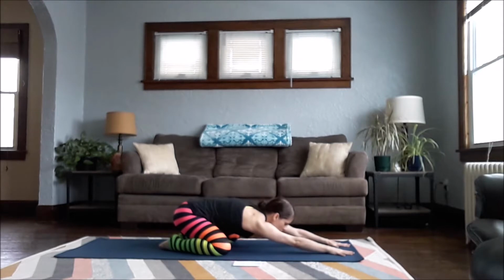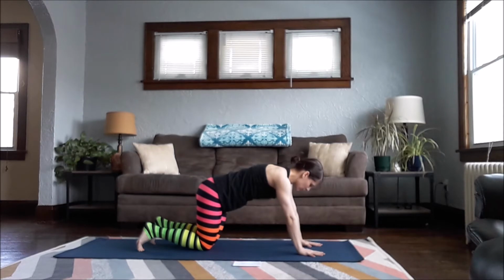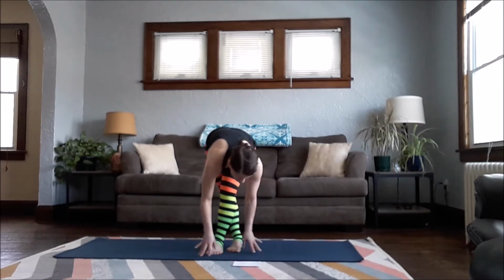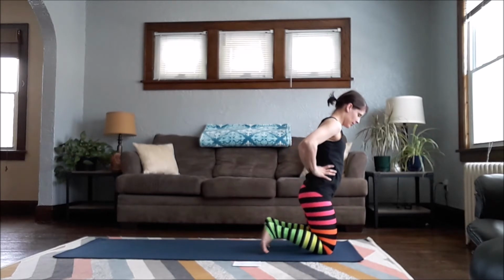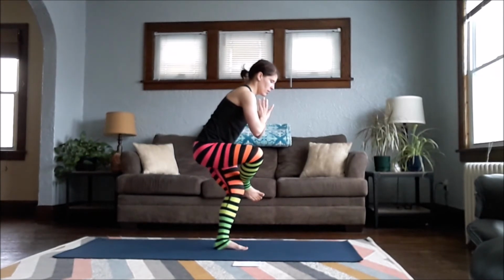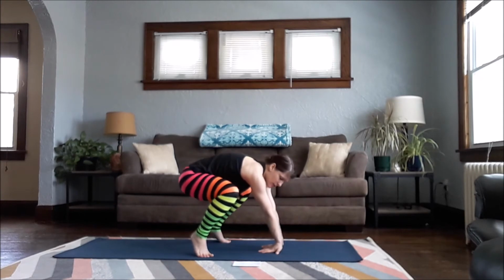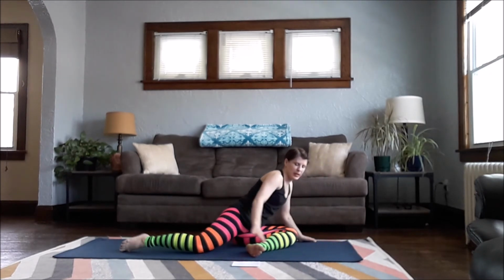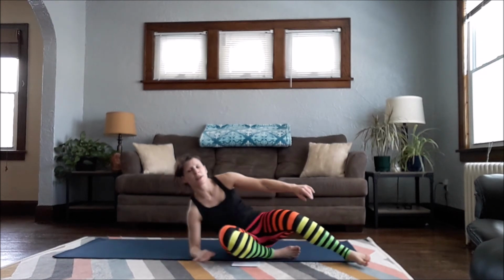Hip strength and mobility flow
Lunges, figure 4, and skandasana, oh my! Hip CARS work into this flow for a balance challenge. There are no chaturangas! Instead arch and backbend your way through the transitions to play with more mobility in your pelvis. You have a chance to use your upper body strength with flying pigeon, crow, and a peacock variation. Whenever you are spending time on hip flexibility be extra cautious with your knees. Don't force anything and slow down as needed. Use blocks for help with balance and transitions if you feel unstable.